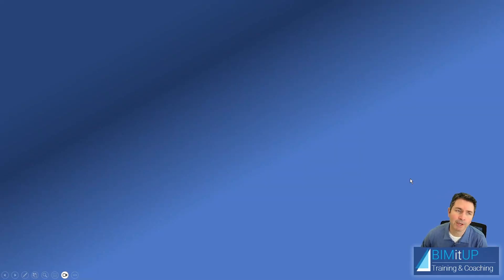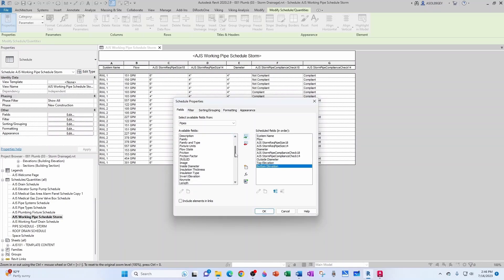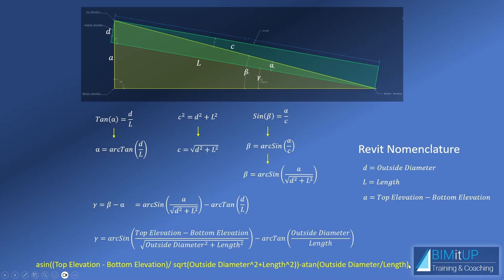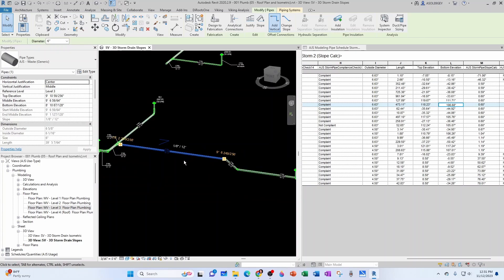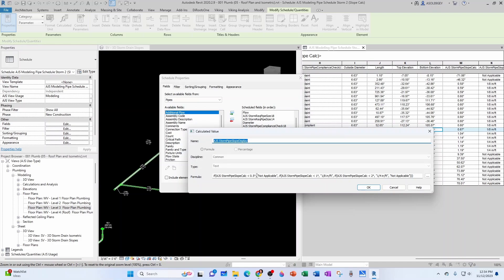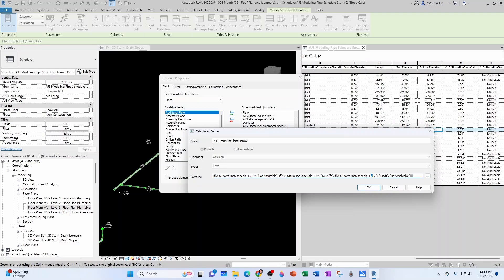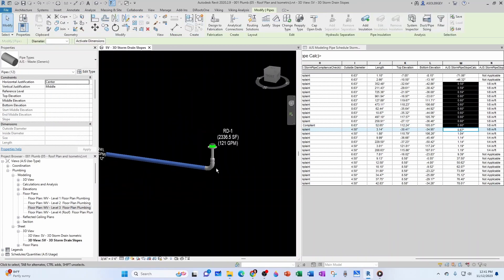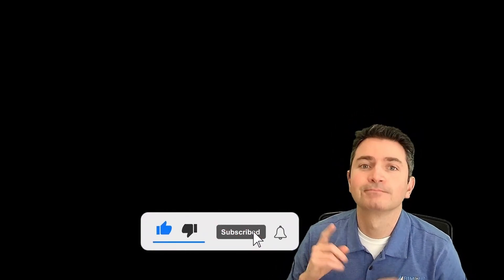How to Schedule Pipe Slopes in Revit Part 2 Building Schedule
In this video tutorial, I will show you How to schedule slopes in Revit MEP. This is Part 2: Building the Schedule

Series:
BIU ST00: Automating Storm Design in Revit - 00 Series Intro
BIU ST01: Automating Storm Design in Revit - 01 Roof Drain Family and Parameters
BIU ST02: Automating Storm Design in Revit - 02 Connector Settings
BIU ST03: Automating Storm Design in Revit - 03 Roof Drain Tag
BIU ST04: Automating Storm Design in Revit - 04 RWL Piping System
BIU ST05: Automating Storm Design in Revit - 05 RWL Pipe Tag
BIU ST06: Automating Storm Design in Revit - 06 Roof Drain Schedule
BIU ST07: Automating Storm Design in Revit - 07 Storm Pipe Schedule
BIU ST08: Scheduling Slopes in Revit Part 1 Geometric Analysis
BIU ST09: Scheduling Slopes in Revit Part 2 Building the Schedule